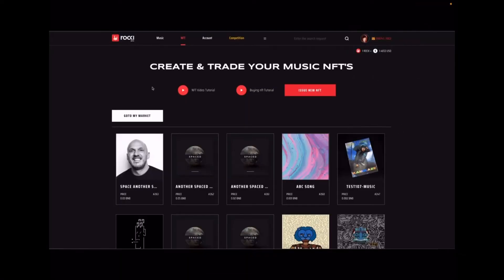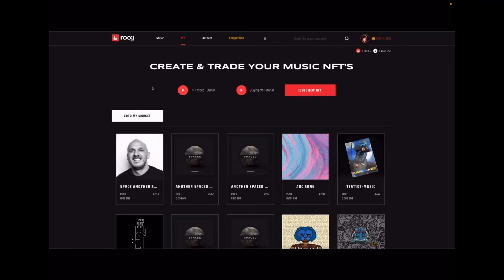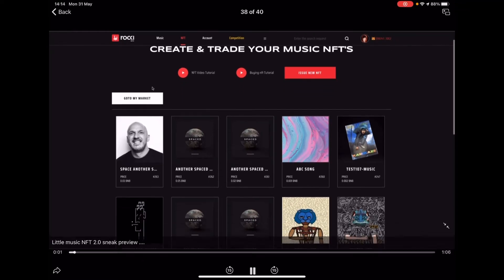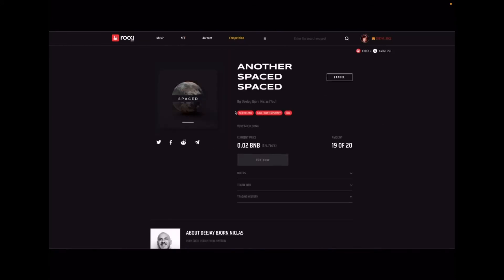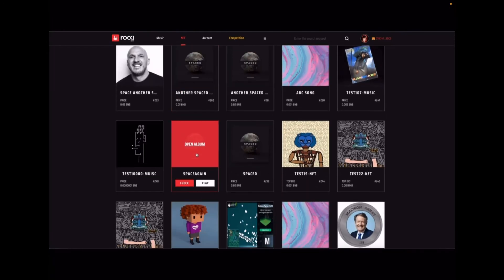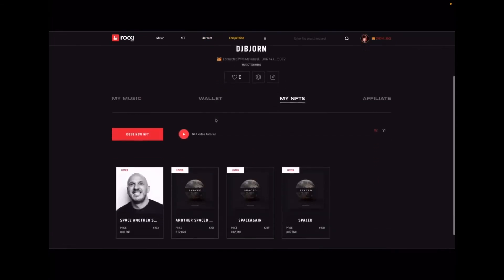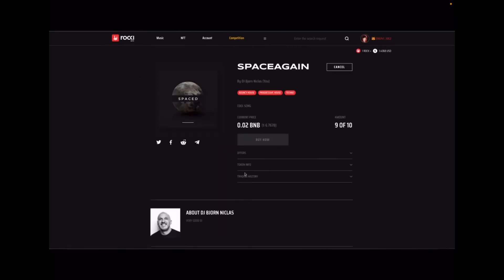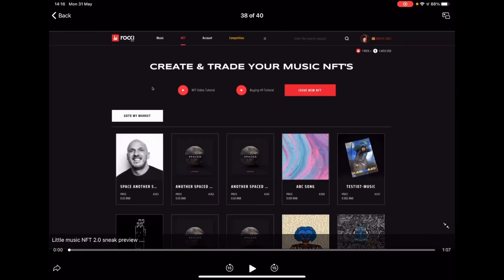Rocki.App Music NFT v2 Sneak Preview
This is a sneak preview of v2 for the music NFT section on Rocki.app